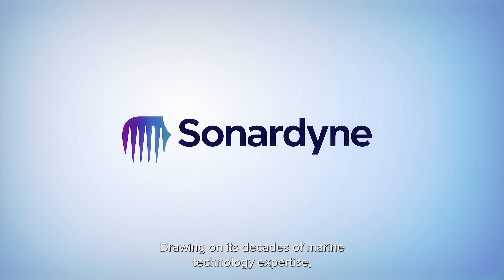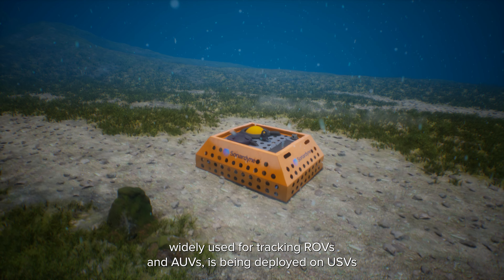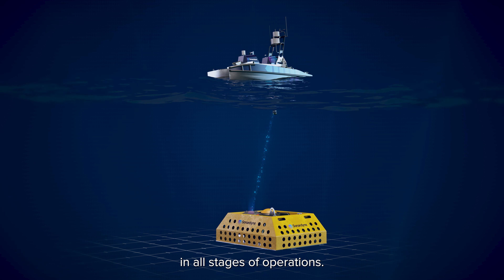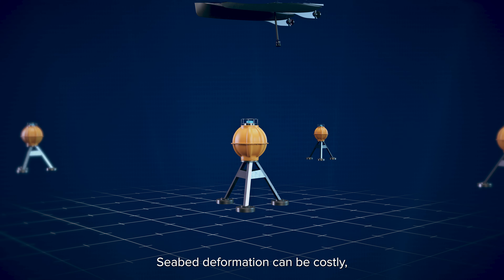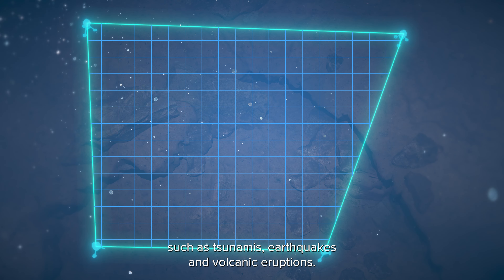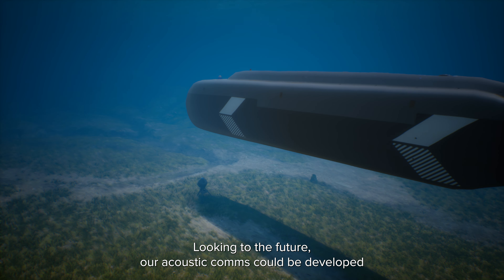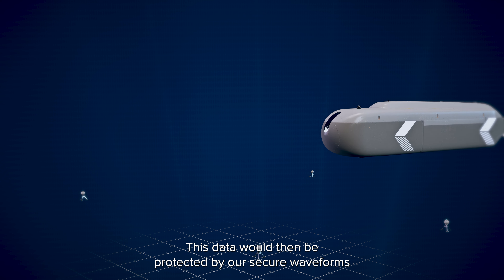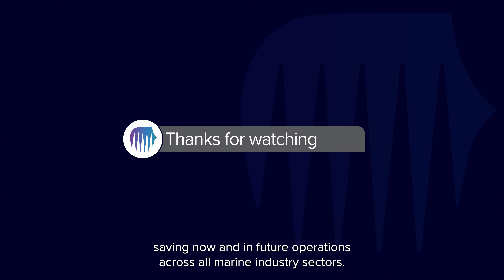Remote data harvesting - how do we do it?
Working directly with the world’s leading manufacturers of USVs, AUVs and ROVs, we’re able to offer you a complete end-to-end data harvesting service, one where we take care of vehicle selection, logistics, offshore operations and secure data delivery to where it’s needed, when it’s needed.

Timestamps
00:00 - Introduction
00:16 - HPT 3000
00:29 - Wind farm applications
00:40 - Oil and gas applications
01:07 - Tectonic plate movement
01:28 - Defence applications